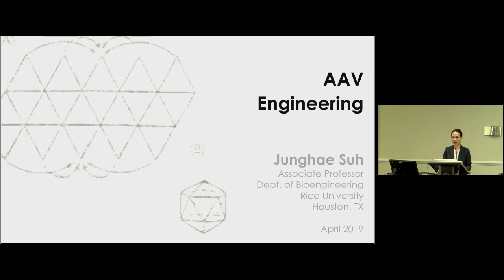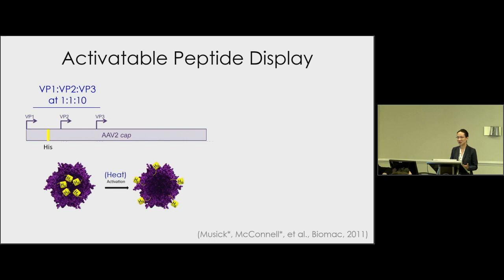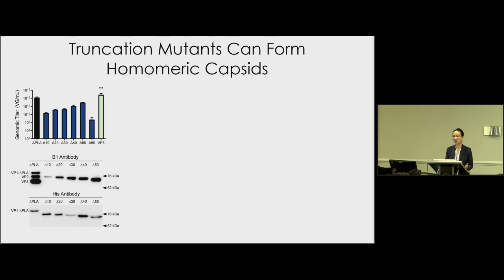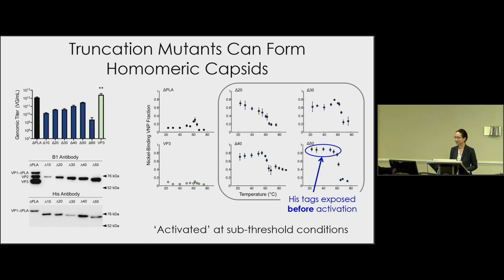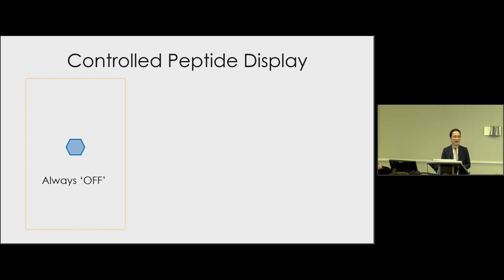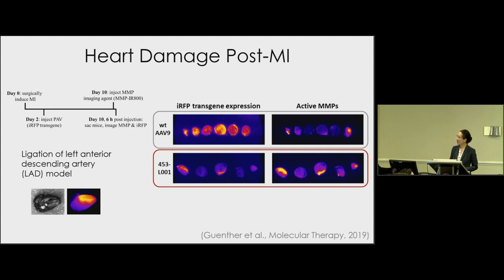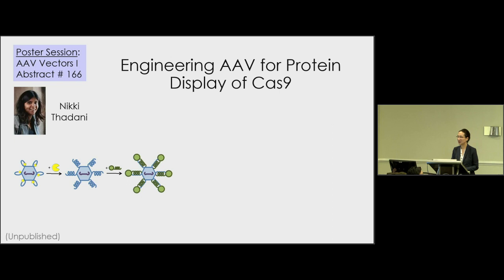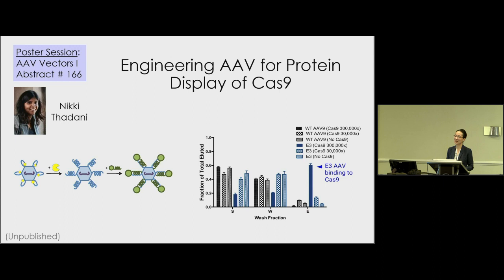AAV Engineering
AAV Engineering - Junghae Suh

Scientific Symposium from the American Society of Gene & Cell Therapy's 22nd Annual Meeting.